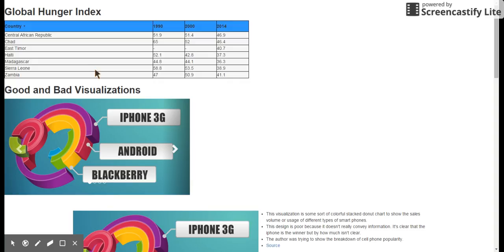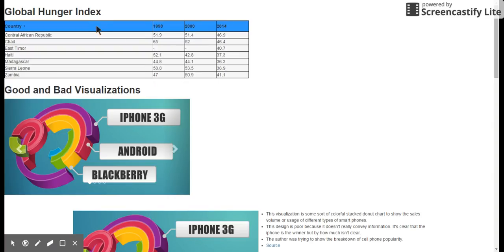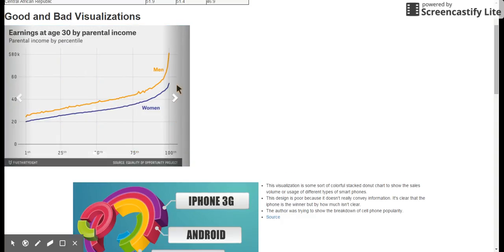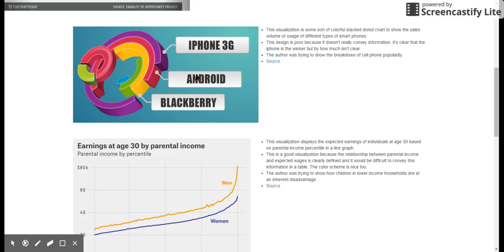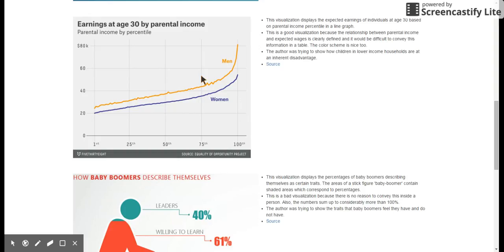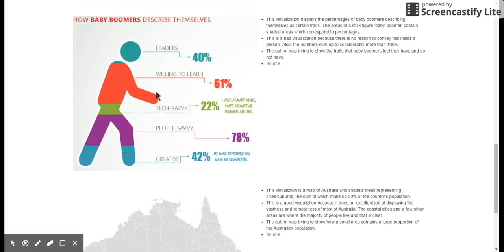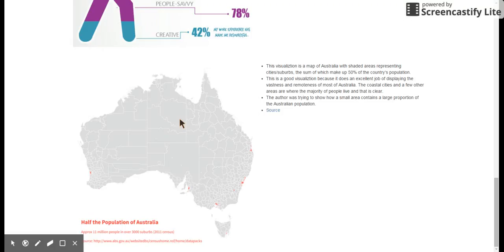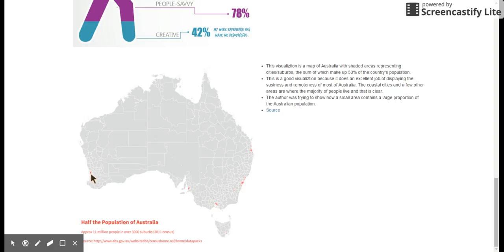Studio 1 Mike Brannan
An explanation of some design choices for Studio 1